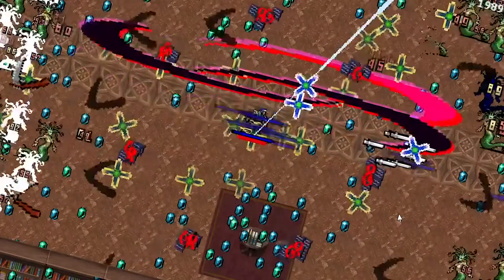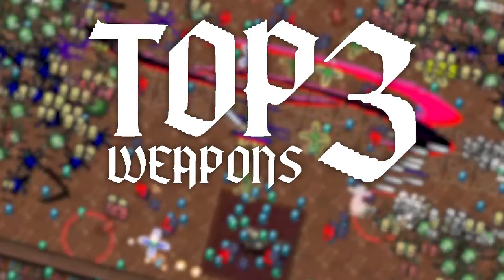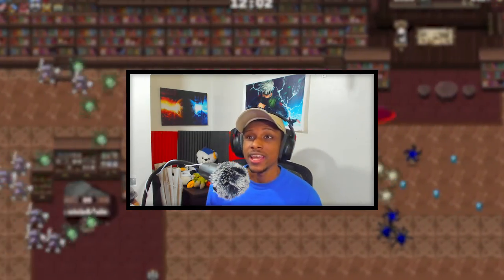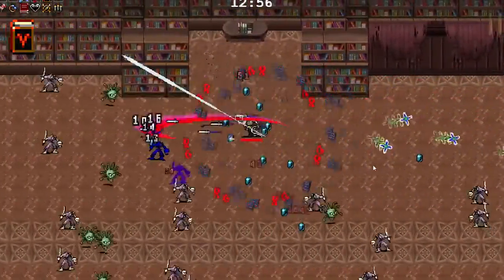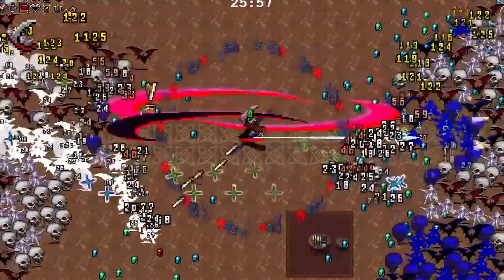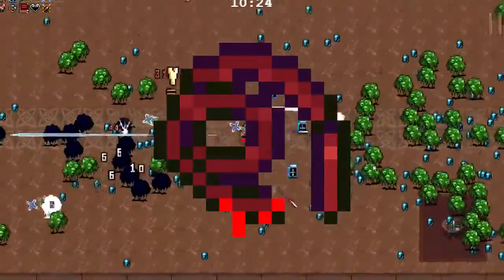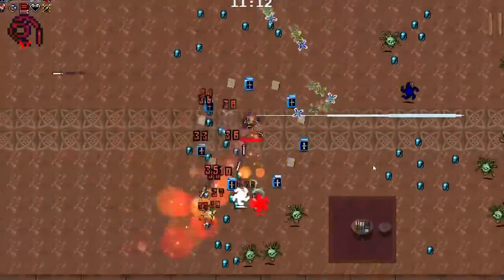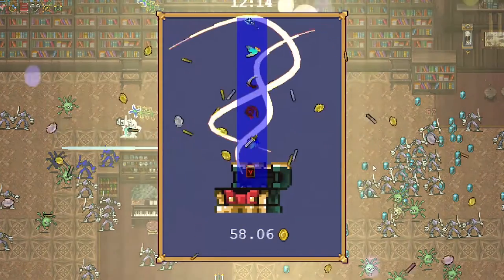Vampire Survivors : Top 3 Evolved Weapons !!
today we take a look at my top 3 weapons in vampire survivors that areevolved. What are your personal top 3 weapons of vampire survivors and why?